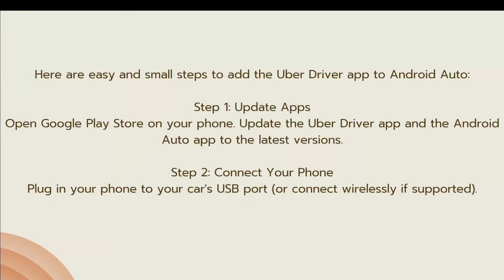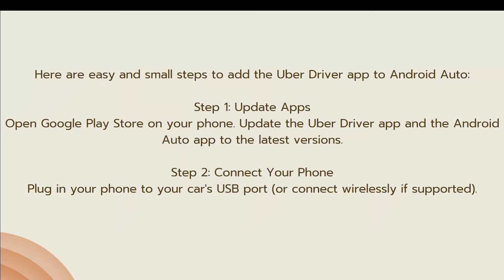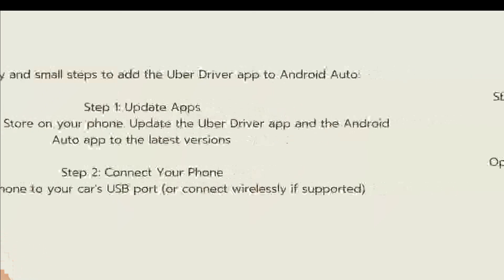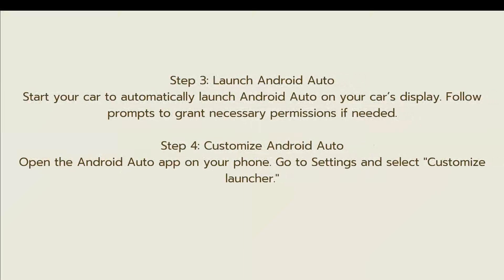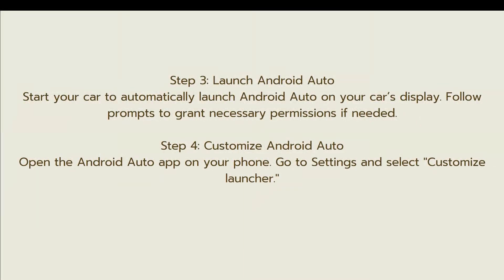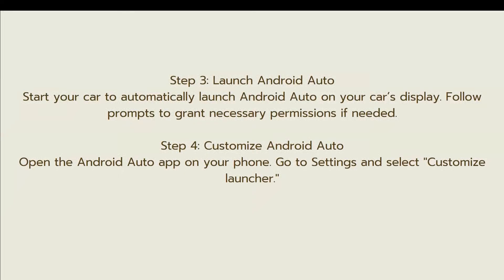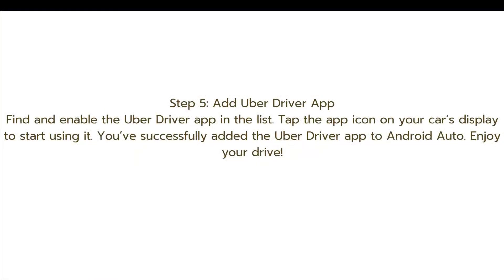How to Add Uber Driver App to Android Auto (2024)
Using the Uber Driver app with Android Auto can enhance your driving experience by allowing you to use the app seamlessly while driving. Here's a detailed guide on how to add the Uber Driver app to Android Auto in 2024.

### Step-by-Step Guide to Add Uber Driver App to Android Auto

Step 1: Prepare Your Devices

1. **Check Compatibility**:
   - Ensure your car’s infotainment system is compatible with Android Auto.
   - Make sure your Android phone is running Android 6.0 (Marshmallow) or higher.

2. **Update Software**:
   - Update your Android phone to the latest version.
   - Update the Uber Driver app to the latest version.
   - Update the Android Auto app to the latest version.

Step 2: Install and Set Up Android Auto

1. **Install Android Auto**:
   - Download and install the Android Auto app from the Google Play Store if it’s not already installed.

2. **Set Up Android Auto**:
   - Open the Android Auto app on your phone.
   - Follow the on-screen instructions to set up Android Auto.
   - Grant necessary permissions to the app.

Step 3: Connect Your Phone to Your Car

1. **Connect via USB**:
   - Connect your phone to your car’s infotainment system using a USB cable.
   - Some cars support wireless connection; check your car’s manual for details.

2. **Enable Android Auto**:
   - On your car’s infotainment screen, select the Android Auto option.
   - Follow any additional on-screen prompts to complete the connection.

Step 4: Add the Uber Driver App

1. **Open Android Auto**:
   - Once connected, Android Auto should open automatically on your car’s infotainment screen.

2. **Customize App Drawer**:
   - On your phone, open the Android Auto app.
   - Tap the menu icon (three horizontal lines) and select “Settings”.
   - Under “Customize Launcher”, make sure the Uber Driver app is selected.

3. **Access Uber Driver App**:
   - On your car’s infotainment screen, navigate to the app launcher.
   - You should see the Uber Driver app icon. Tap it to open the app.

Step 5: Use Uber Driver App with Android Auto

1. **Log In**:
   - If prompted, log in to the Uber Driver app with your credentials.

2. **Start Driving**:
   - Use the Uber Driver app as you normally would. You can accept rides, navigate to pickup locations, and manage your trips directly from the Android Auto interface.

3. **Voice Commands**:
   - Utilize Google Assistant for hands-free operation. Simply say “Hey Google” followed by your command, such as “Navigate to next pickup” or “Call passenger”.

### Additional Tips

- **Enable Notifications**:
   - Ensure that notifications for the Uber Driver app are enabled on your phone. This allows important alerts to appear on your car’s screen.

- **Optimize Battery Usage**:
   - Keep your phone plugged in while using Android Auto to prevent battery drain.

- **Use Data Efficiently**:
   - Ensure you have a reliable data connection as the Uber Driver app requires internet access for real-time updates and navigation.

- **Check for Updates**:
   - Regularly check for updates to both the Uber Driver app and Android Auto to ensure compatibility and access to the latest features.

By following these steps, you can successfully add and use the Uber Driver app with Android Auto, enhancing your driving experience and making it easier to manage your trips while on the road in 2024.

- TutoRealm